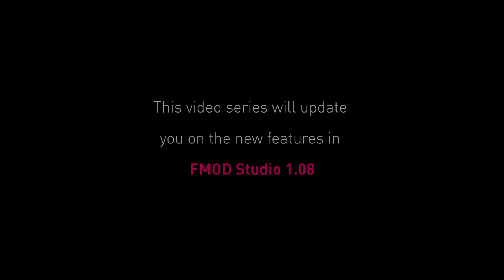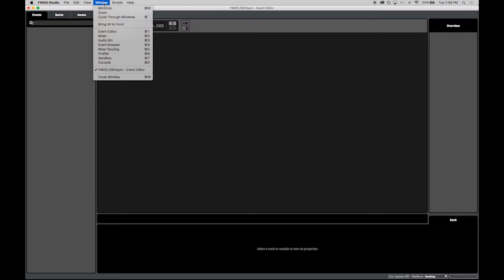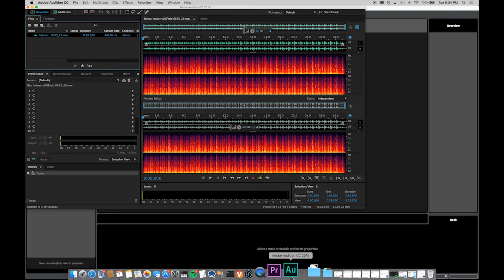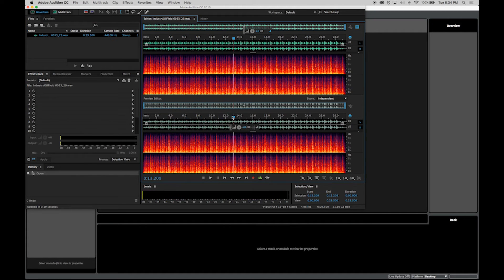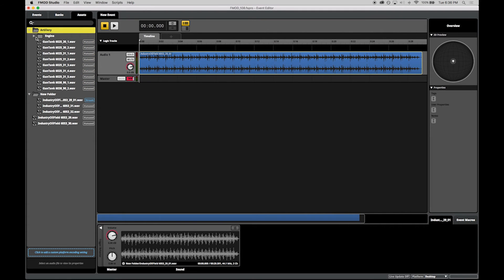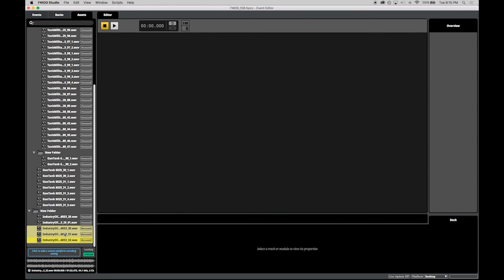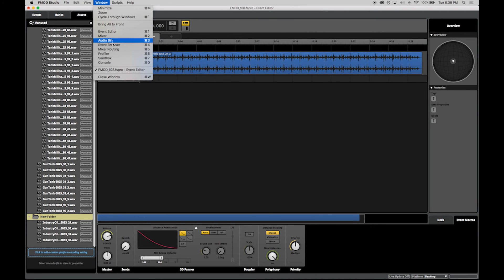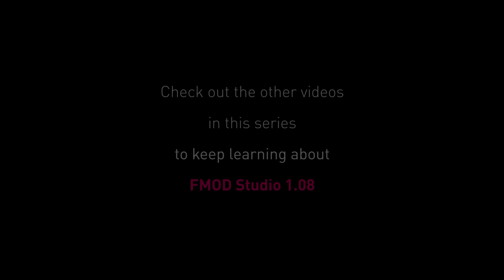FMOD Studio 1.08 - Assets Browser Update